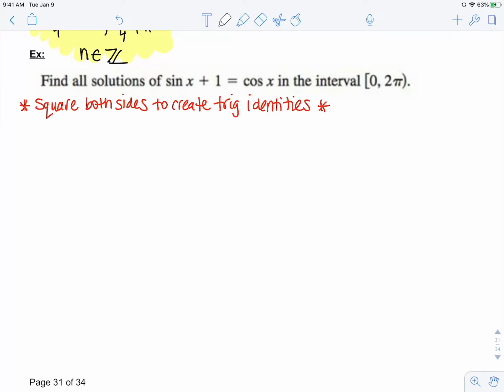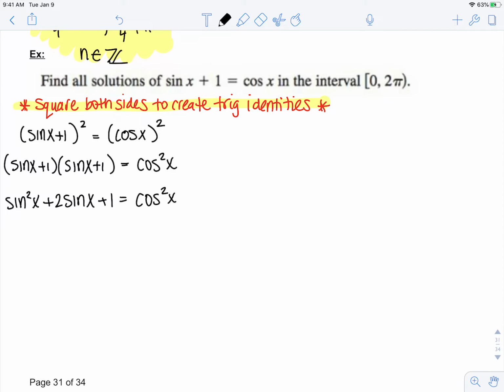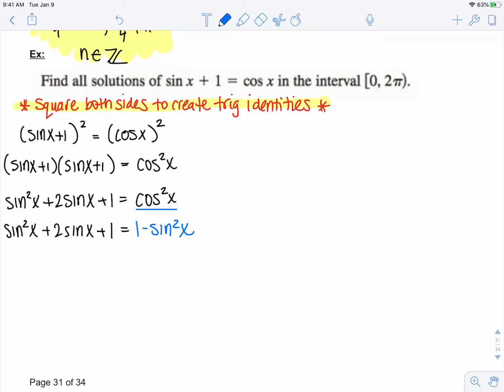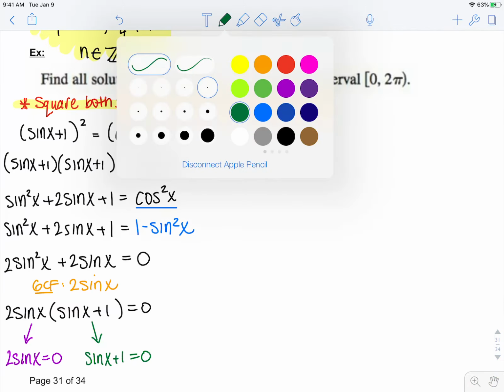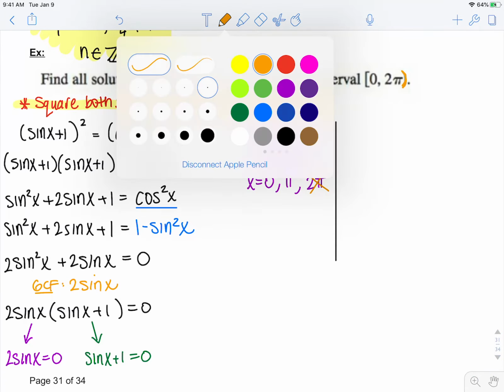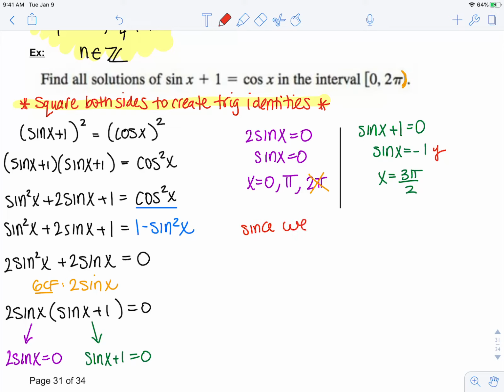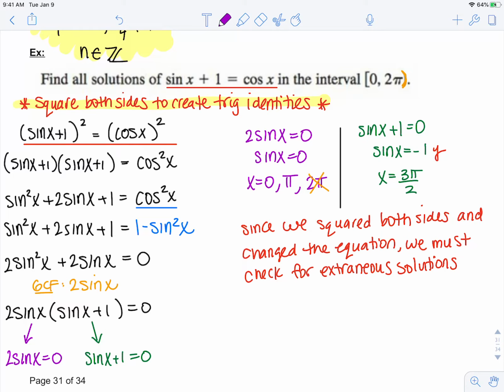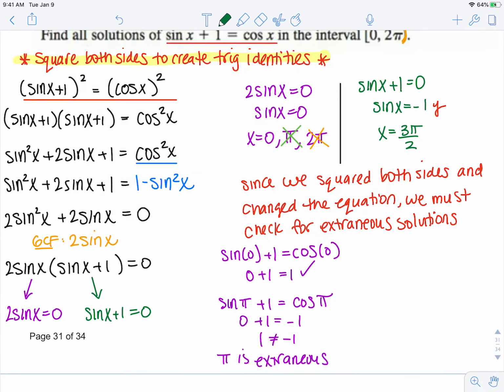A2T 4 7 4